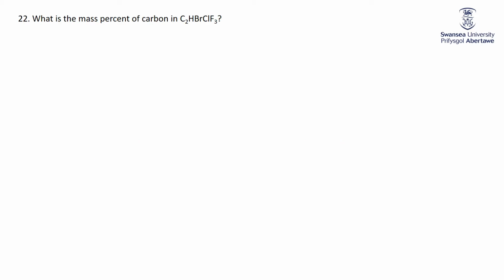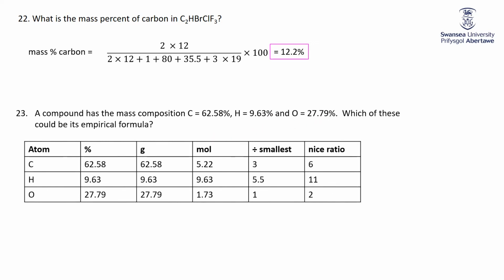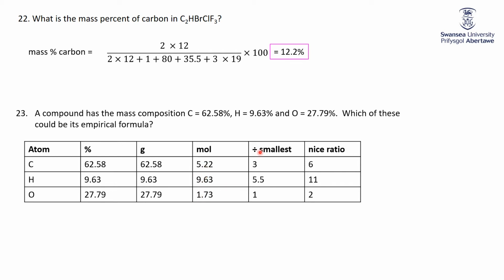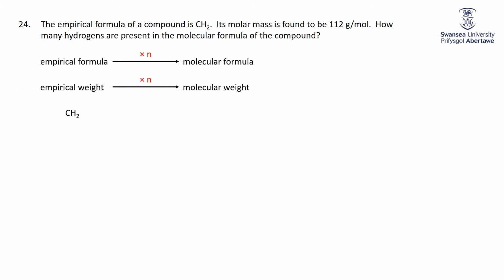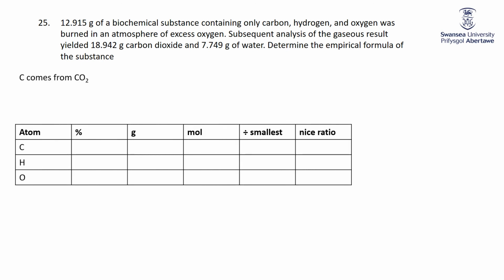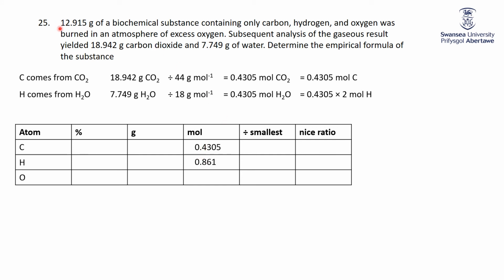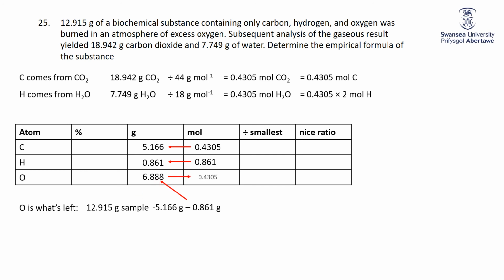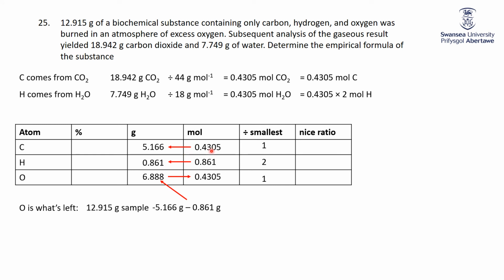Stoichiometry Worksheet Answers 22 to 25